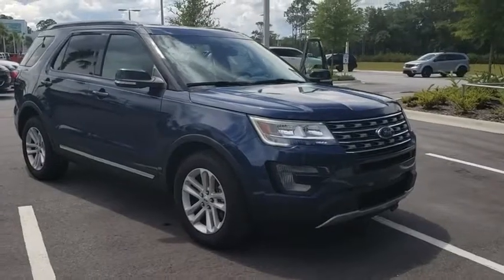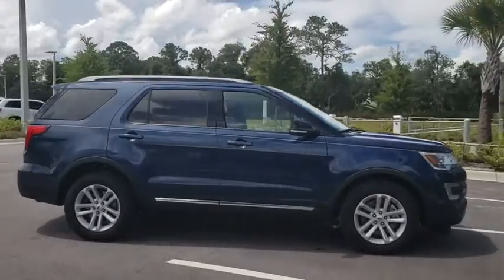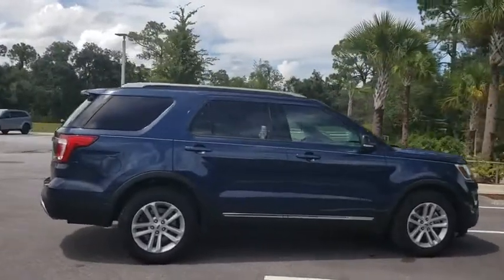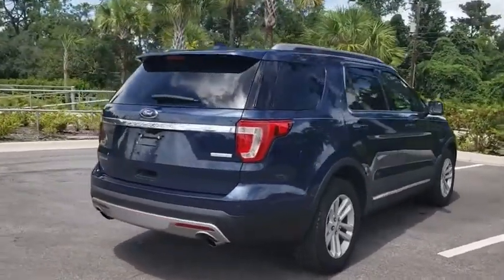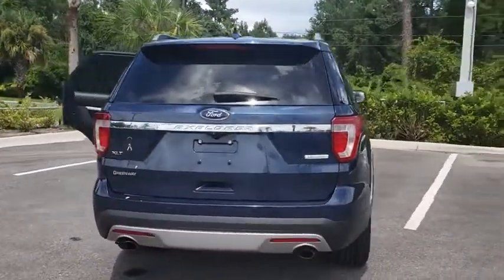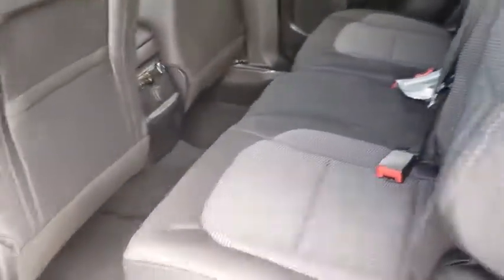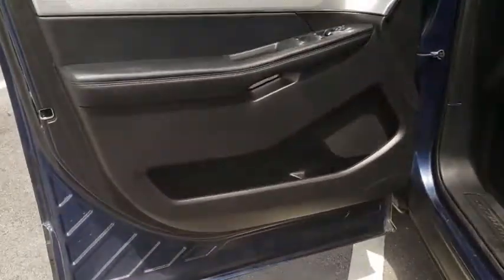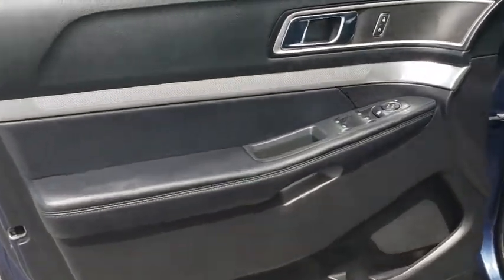2017 Ford Explorer New Smyrna Beach, Port Orange, Daytona Beach, Deltona, Sanford, FL W179700A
Blue Jeans Metallic Used 2017 Ford Explorer available in New Smyrna Beach, Florida at New Smyrna Chrysler. Servicing the Port Orange, Daytona Beach, Deltona, Sanford, FL area.

CARFAX One-Owner. Clean CARFAX. Blue Jeans Metallic 2017 Ford Explorer XLT FWD 6-Speed Automatic with Select-Shift 2.3L I4 EcoBoost **Serviced Here**, **3-month 3,000 miles power train warranty**, Bluetooth, Backup Camera.brbrRecent Arrival! Odometer is 4467 miles below market average! 19/27 City/Highway MPGbrbrAwards:br  * 2017 KBB.com Brand Image Awards   * 2017 KBB.com 10 Most Awarded BrandsbrbrbrReviews:br  * Plenty of high-tech features that are easy to use; cargo space is generous behind the third row; turbocharged V6 engine delivers plentiful power; cabin is quiet and comfortable on the highway. Source: Edmunds